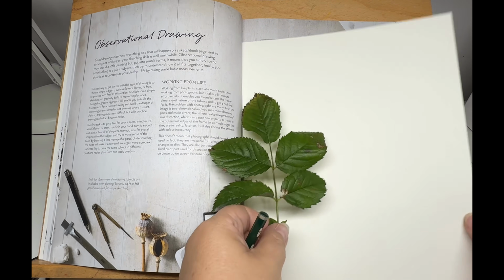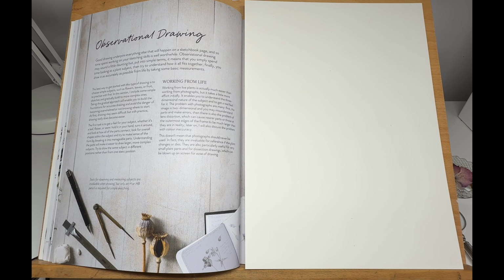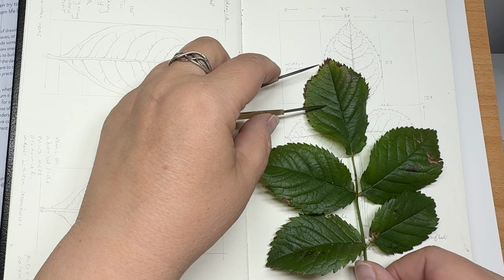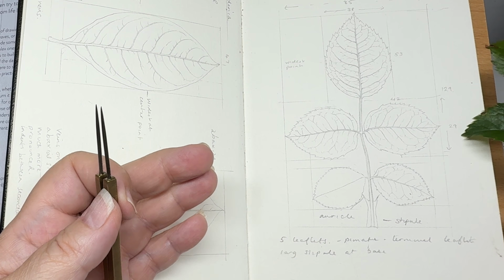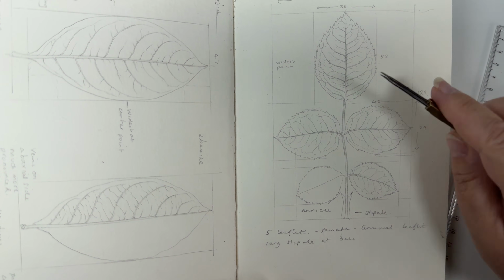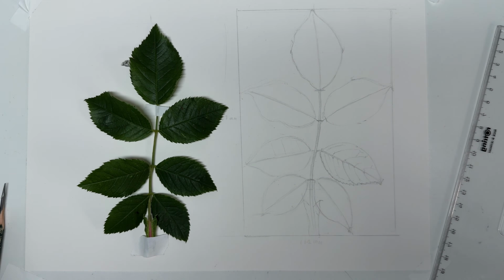Observational Drawing, Line Drawing of a Leaf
This first video accompanies my book Sketching Nature. I decided to begin with an expansion of the Techniques section of the book, by discussing some of the images in the booking more detail. In this video I introduce simple observational drawing and measuring with an explantation and brief demonstration of a leaf outline sketch, using the simple leaf portrait format. The subject is a compound leaf, Rosa canina.
I use leaf portraits on many of my sketchbook pagers and so it is a good place to start for a beginner.